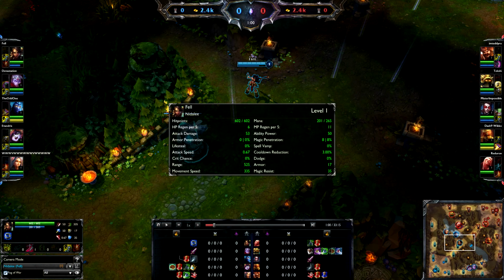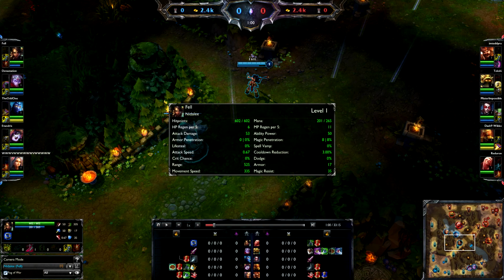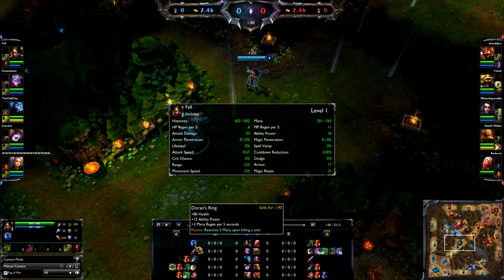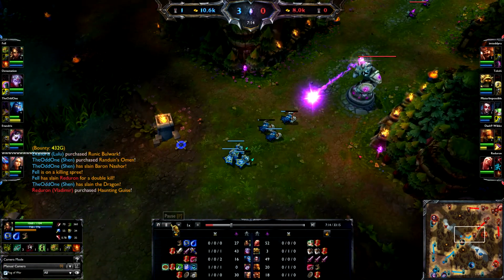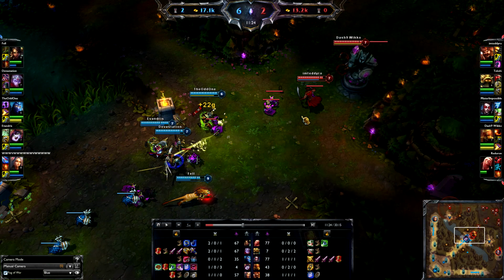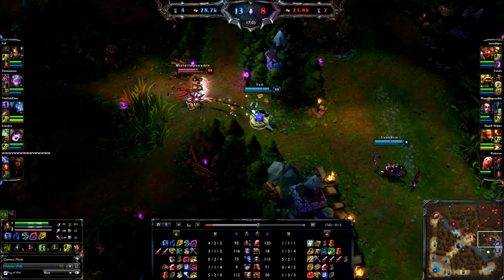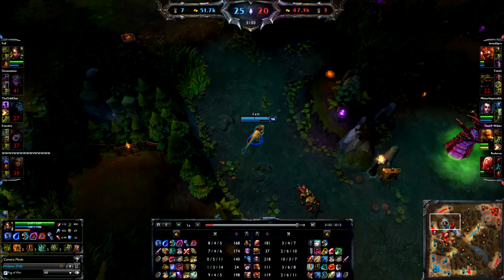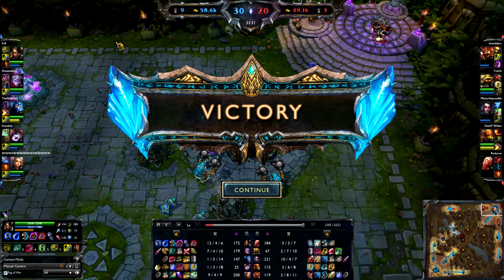Fell's Diamond League [Ep. 25] - Nidalee Special!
Play League of Legends for free!